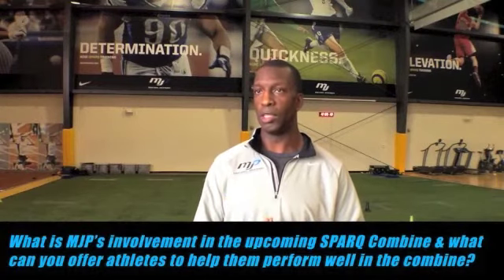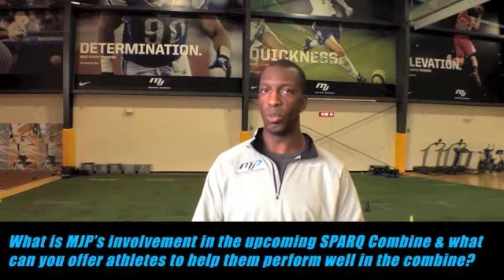Michael Johnson Discusses Nike SPARQ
VYPE DFW interviews the 4x Olympic Gold Medalist on how the Michael Johnson Performance center can help you with Nike SPARQ combines, camps & training